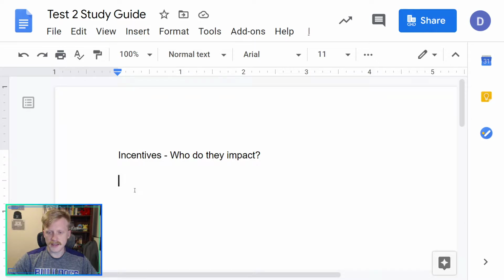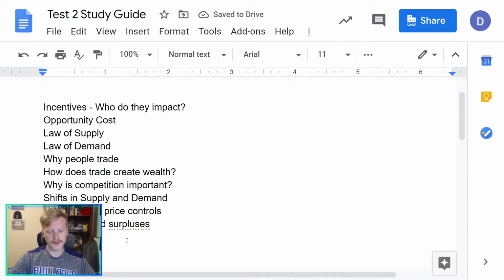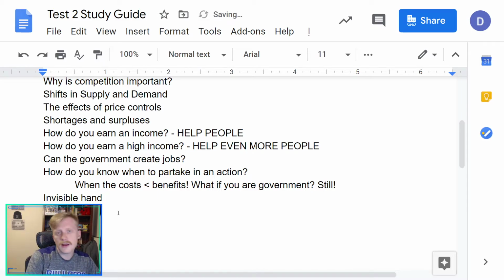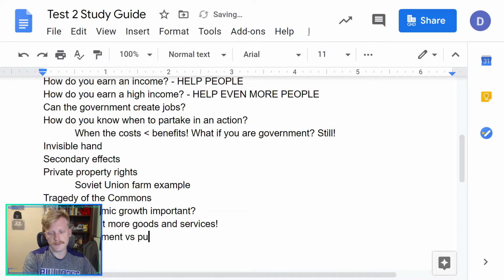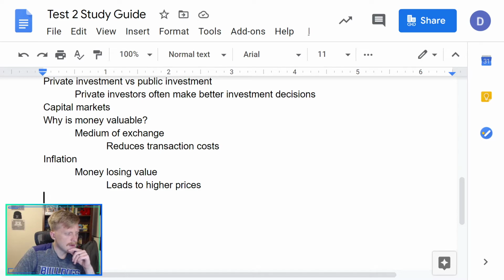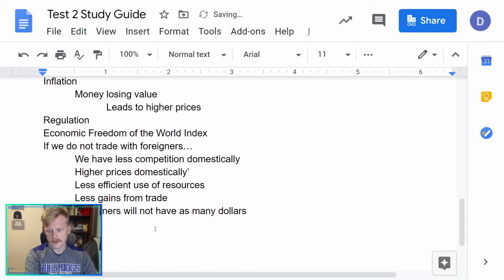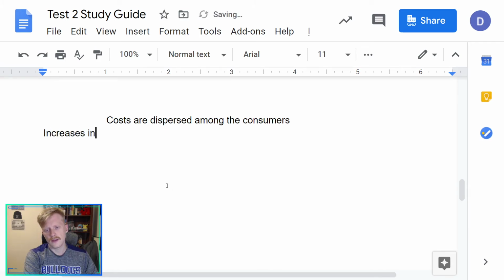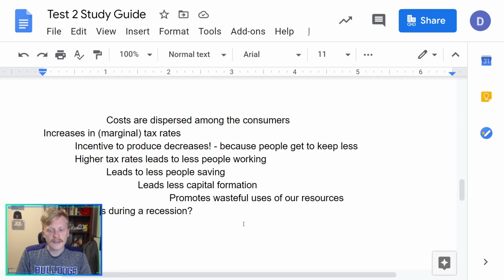Test 2 Study Guide